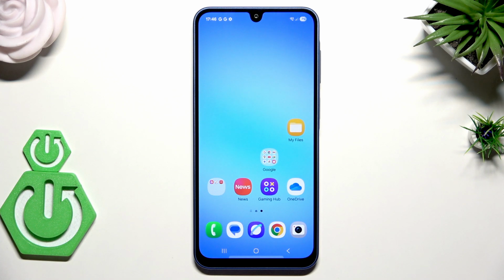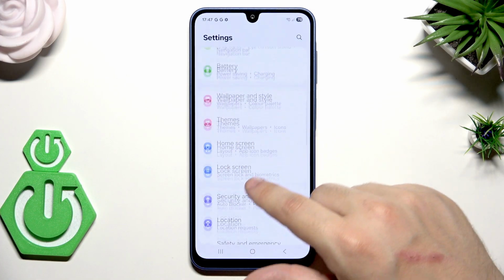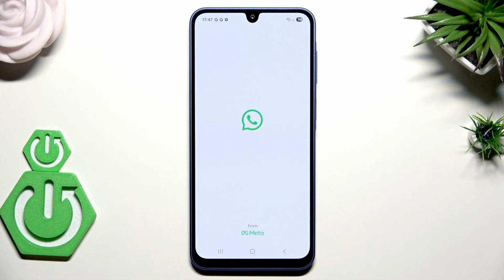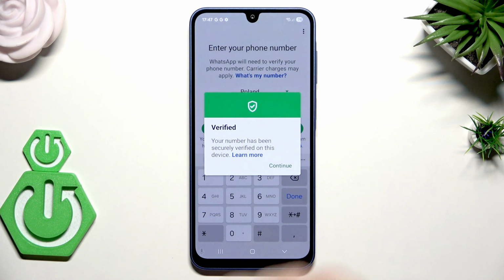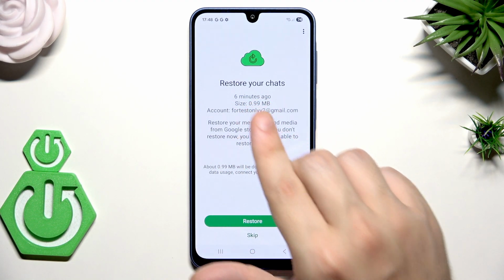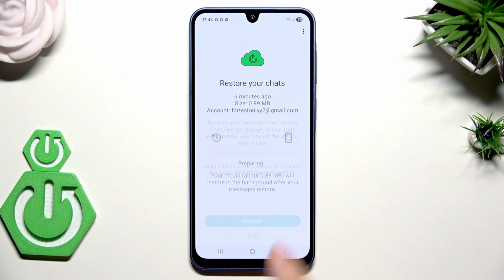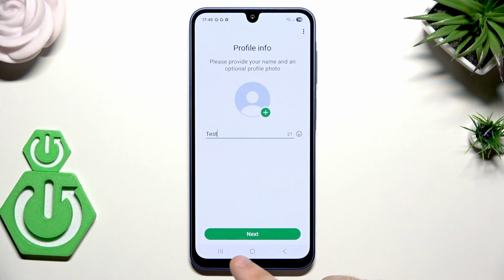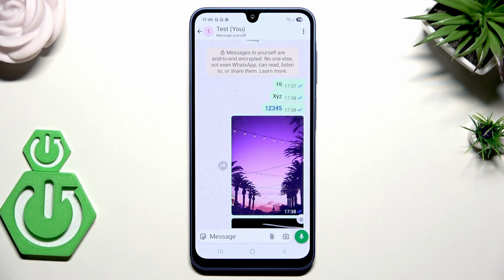SAMSUNG Galaxy A17 5G – How to Restore WhatsApp Backup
If you need to recover your WhatsApp messages, photos, and videos on your SAMSUNG Galaxy A17 5G, this video will show you exactly how to restore your WhatsApp backup step by step. We’ll guide you through checking your Google account, setting up WhatsApp, verifying your phone number, and making sure your backup is restored to the correct device. Whether you’re switching phones or reinstalling WhatsApp, you’ll learn how to get all your chats and media back on your SAMSUNG Galaxy A17 5G quickly and easily. This process works for anyone who previously backed up their WhatsApp data to Google Drive and wants to restore it on their new or reset device.

How to restore WhatsApp backup on SAMSUNG Galaxy A17 5G?
How to recover deleted WhatsApp messages on SAMSUNG Galaxy A17 5G?
How to transfer WhatsApp chats to SAMSUNG Galaxy A17 5G?

0:00 Introduction
0:05 Check Google account for backup
0:21 Open WhatsApp and start setup
0:44 Verify phone number
1:04 Allow permissions
1:12 Restore WhatsApp chats and media
1:34 Complete WhatsApp setup
2:06 WhatsApp backup restored successfully